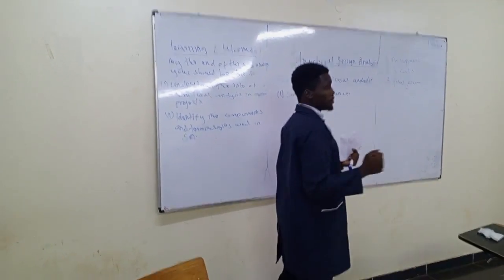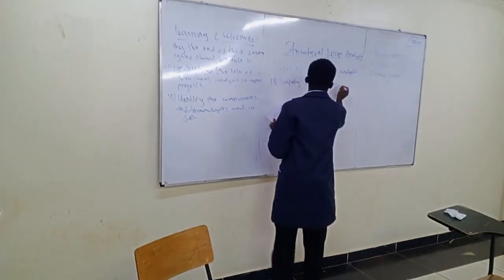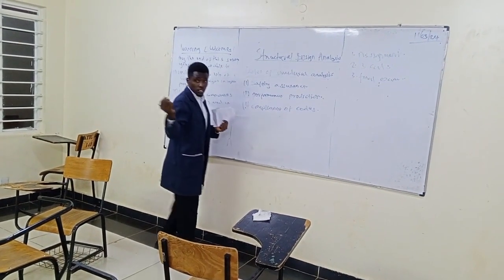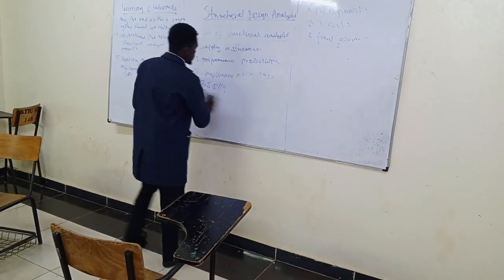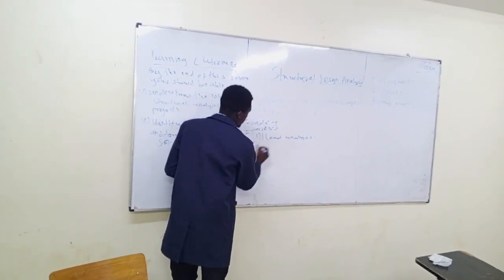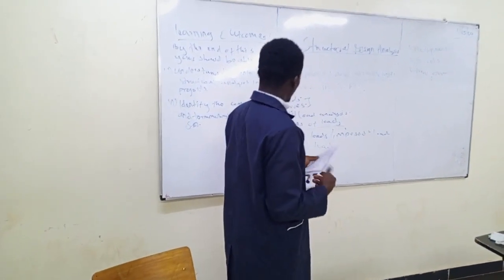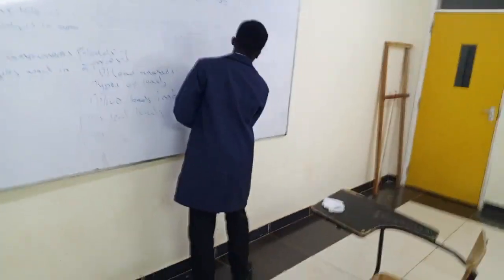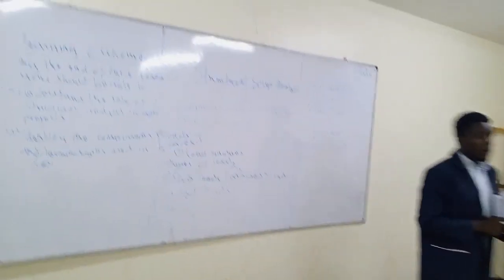Microteaching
Micro teaching at KSTVET. The unit of competency: Structural Design Analysis